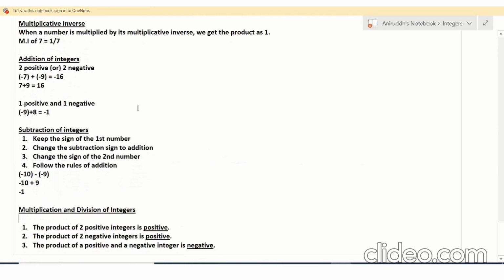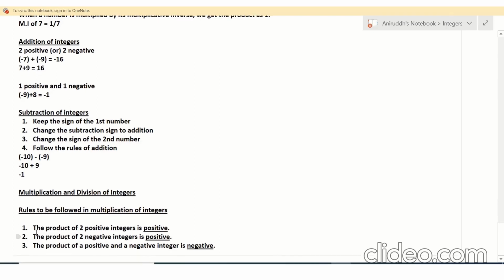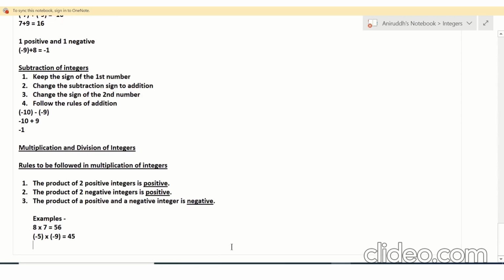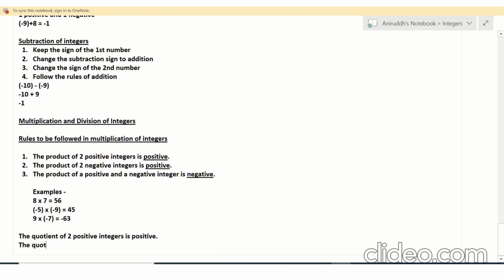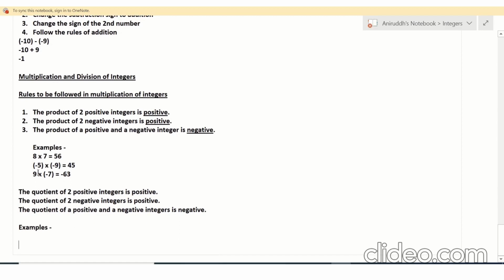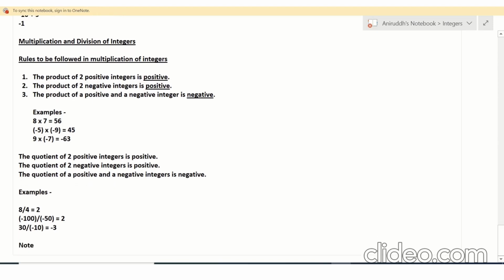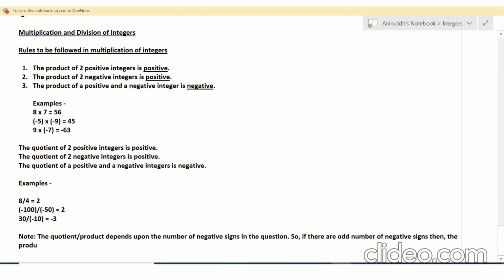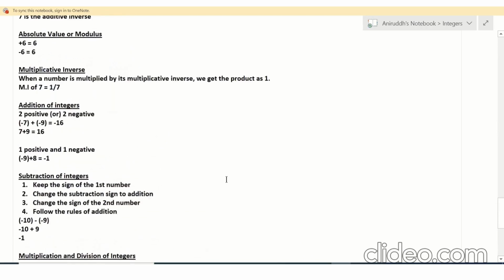Multiplication and Division of Integers | Integers (Basics) | Part - 4 | Maths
In the last video we learnt about Multiplicative inverse, Addition and Subtraction of Integers. In this video, we will discuss about Multiplication and Division of integers. This is the last part of the chapter. Enjoy!